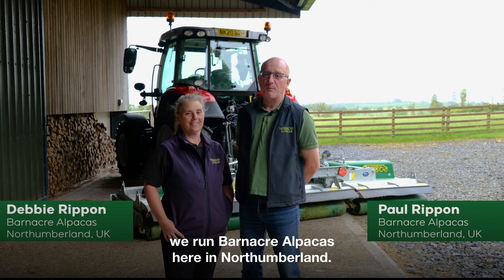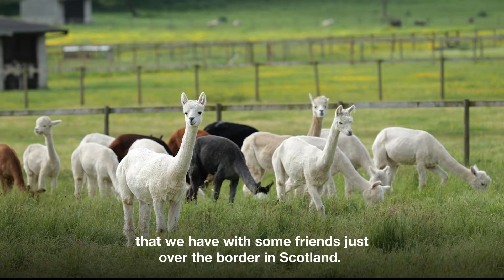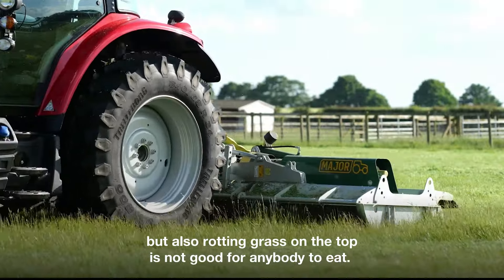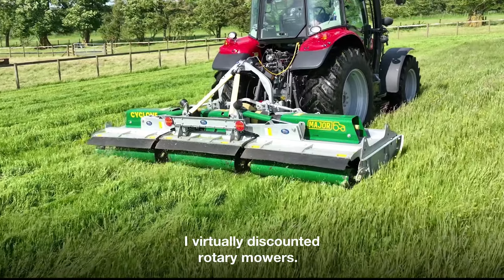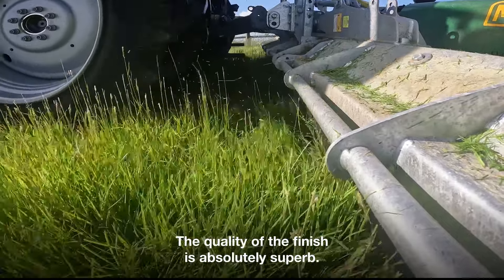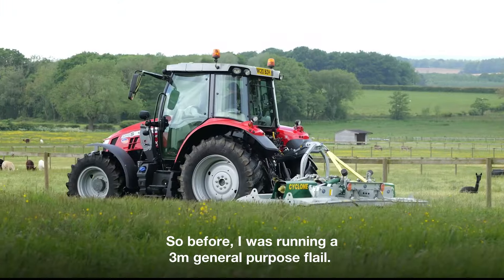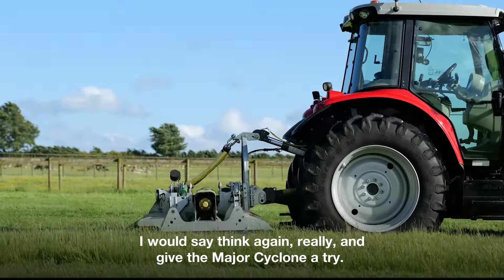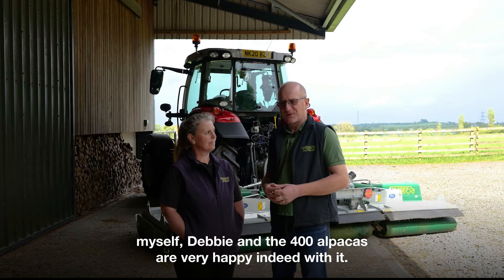"Cyclone delivers the best finish" | MJ30-420DW Cyclone at Barnacare Alpacas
Major Cyclone delivers the superb finish required for champion Alpaca breeders at Barnacre Alpacas in Northumberland.

"Since moving to the Major Cyclone I am doing at least two, possibly three times the area for the same for the same amount of fuel and getting a better quality finish," says Paul Rippon.

LinkedIn: @Major Equipment Intl Ltd